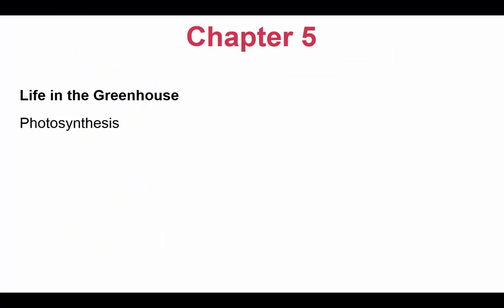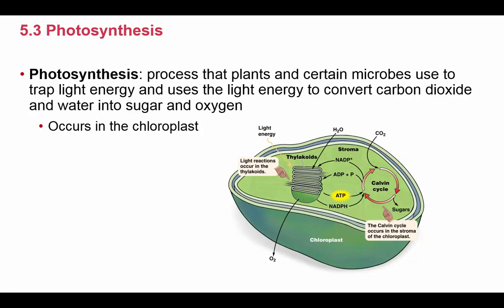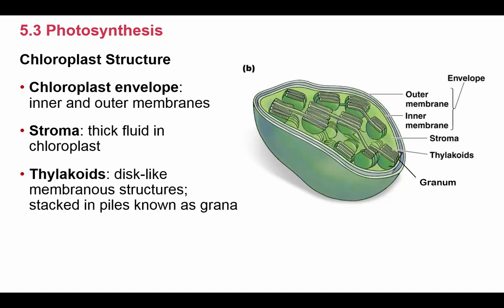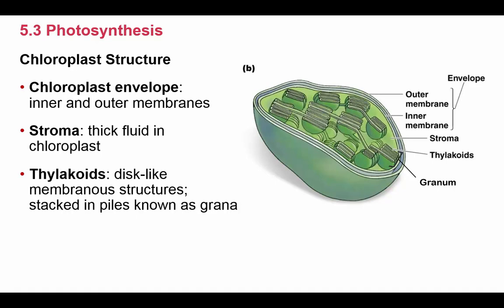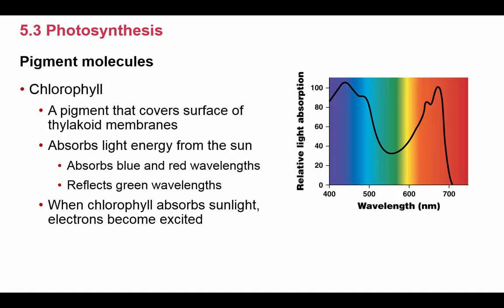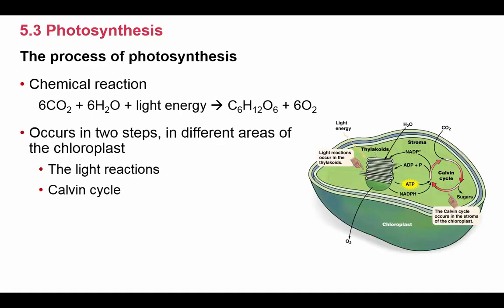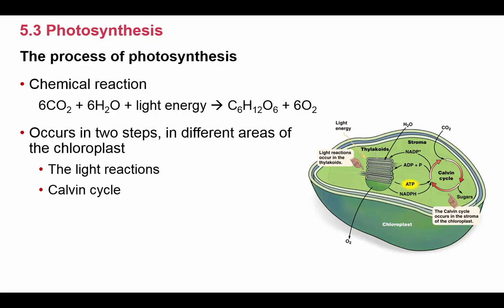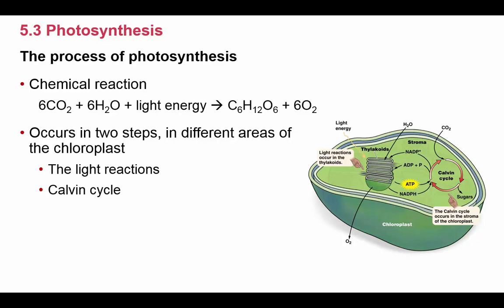103 ch 5 #1